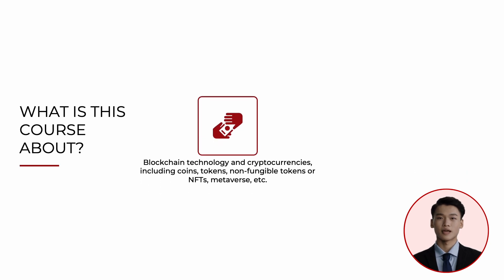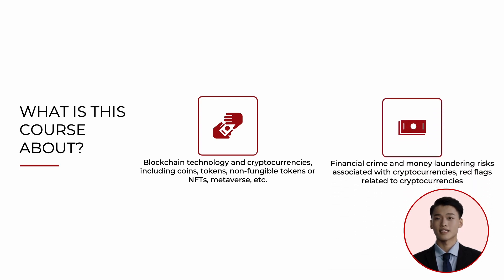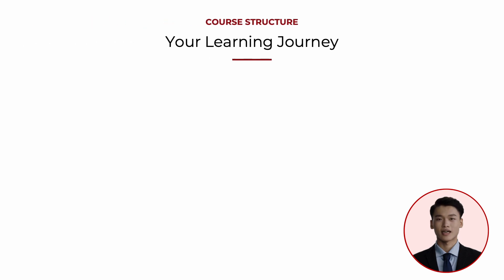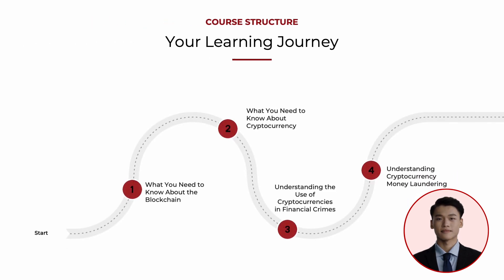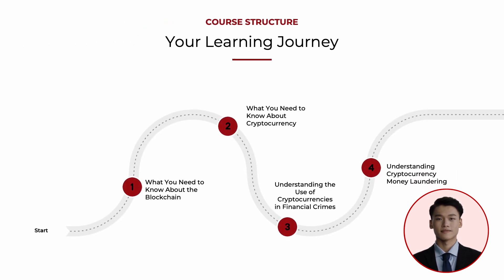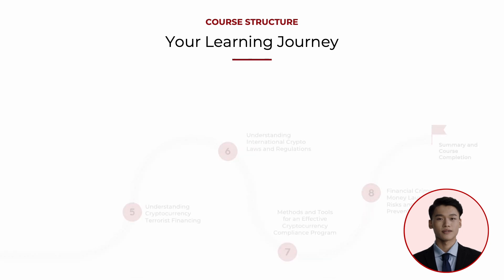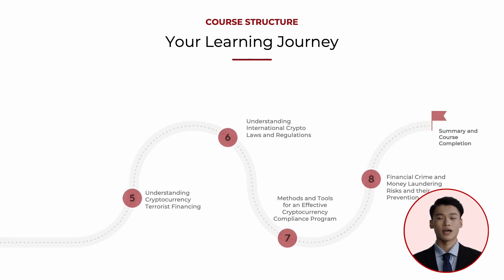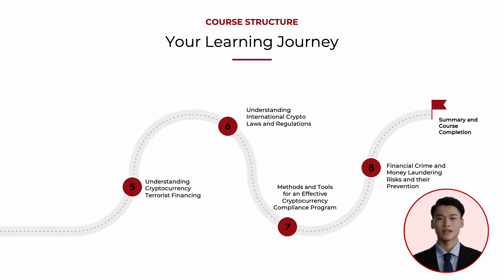Certificate in Cryptoasset Financial Crime Compliance (Course Trailer) - Financial Crime Academy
Certificate in Corporate Compliance (Course Trailer) - Financial Crime Academy

COURSE CURRICULUM

Module 1: What You Need to Know About the Blockchain
● Introduction to This Module
● What is Blockchain?
● How does a Blockchain Work?
● Understanding the Blockchain Consensus Mechanism
● What Can You Do with Blockchain Technology?
● Case Study – Practical Example
● Module Summary
● Multiple Choice Quiz

Module 2: What You Need to Know About Cryptocurrency
● Understanding Cryptoassets, Cryptocurrencies, and Tokens
● Understanding NFTs
● Understanding Metaverse
● Understanding Decentralized Finance (DeFi)
● The Bribery of Cryptoassets: Initial Coin Offerings
● What Can You Do with Cryptocurrencies?
● A Brief History of Virtual Currencies and Cryptocurrencies
● Case Study
● Module Summary
● Multiple Choice Quiz

Module 3: Understanding the Use of Cryptocurrencies in Financial Crimes
● Why Cryptocurrencies are Interesting for Criminals
● The Five Most Relevant Cryptocurrencies for Criminals
● Darknet Marketplaces
● The Financial Crime Risk in Initial Coin Offerings
● Limitations of Cryptocurrencies for Financial Crimes
● Case Study - The Use of Cryptocurrencies on Darknet Marketplaces
● Module Summary
● Multiple Choice Quiz

Module 4: Understanding Cryptocurrency Money Laundering
● What is Money Laundering?
● The 3 Stages of Cryptocurrency Money Laundering
● Cryptocurrency Money Laundering using Virtual Currency Exchanges
● Seven Additional Methods of Cryptocurrency Money Laundering
● Money Laundering Threats Related to Metaverse
● Money Laundering Threats Related to NFTs
● Case Study
● Module Summary
● Multiple Choice Quiz

Module 5: Understanding Cryptocurrency Terrorist Financing
● What is Terrorist Financing?
● The 4 Stages of Cryptocurrency Terrorist Financing
● The Role of Cryptocurrencies in Terrorist Financing
● Case Study
● Module Summary
● Multiple Choice Quiz

Module 6: Understanding International Crypto Laws and Regulations
● Clarifying the Legal Status of Cryptocurrencies
● Cryptocurrency Laws and Regulations in Asia
● Cryptocurrency Laws and Regulations in Africa
● Cryptocurrency Laws and Regulations in the Americas
● Cryptocurrency Laws and Regulations in Other Regions
● Cryptocurrency Laws and Regulations in Europe
● Module Summary
● Multiple Choice Quiz

Module 7: Methods and Tools for an Effective Cryptocurrency Compliance Program
● Defining the Cryptocurrency Risk Appetite
● Performing the Cryptocurrency Financial Crime Risk Assessment
● Monitoring Cryptocurrency Activity with Software Solutions
● What Exactly Do Cryptocurrency Transaction Monitoring Tools Do?
● Identifying Cryptocurrency Red Flags
● Identifying Illicit Activity with Software Solutions
● Case Study
● Module Summary
● Multiple Choice Quiz

Module 8:
● Financial Crime and Money Laundering Risks in Digital Assets
● Anti-Financial Crime or Anti-Money Laundering Program
● Prevention of Financial Crime and Money Laundering Risks
● Ongoing Due Diligence and Monitoring
● Case Study
● Module Summary
● Multiple Choice Quiz

Final Assessment

Completing the Program